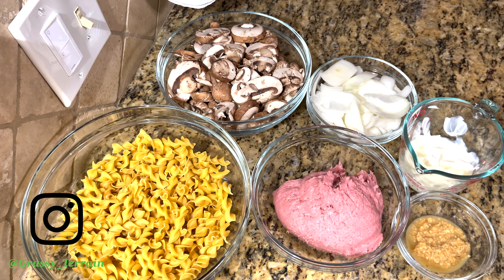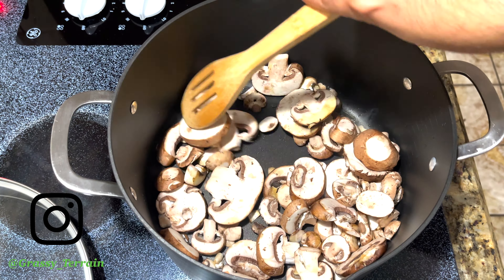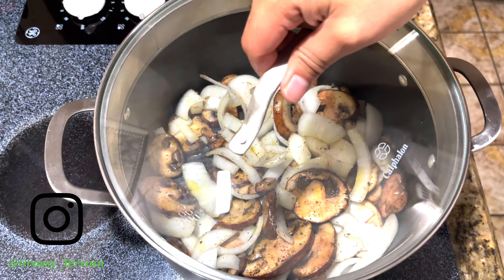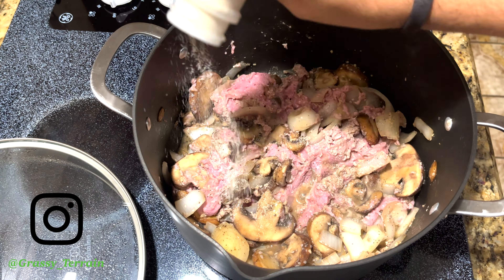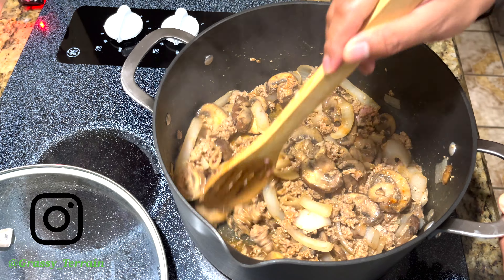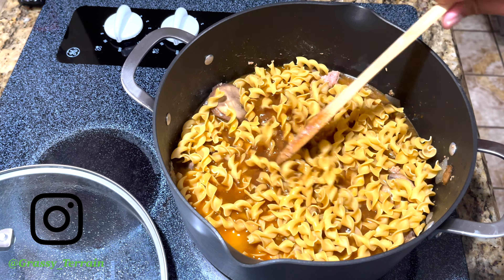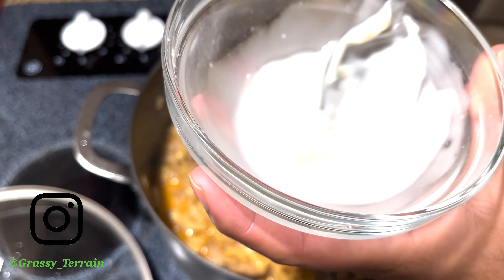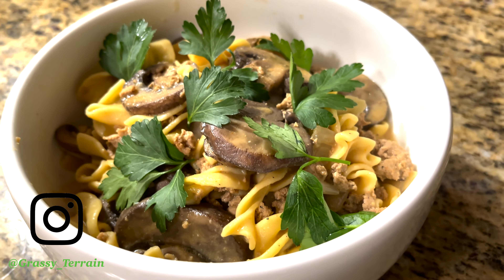Quick and Easy Turkey Stroganoff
Watch me make an easy and quick recipe Turkey Stroganoff!